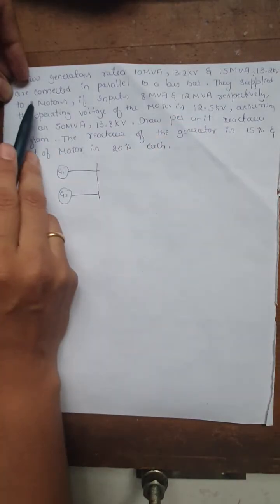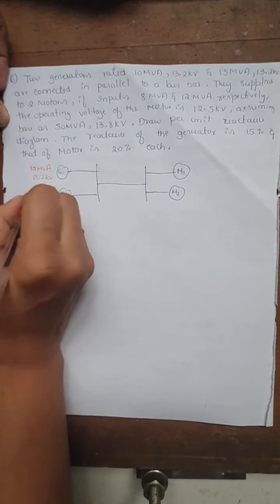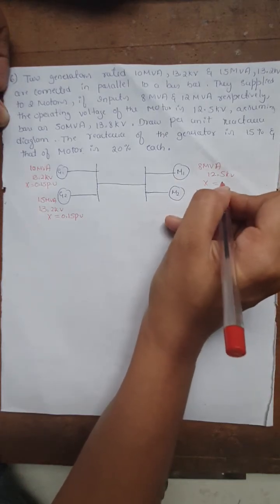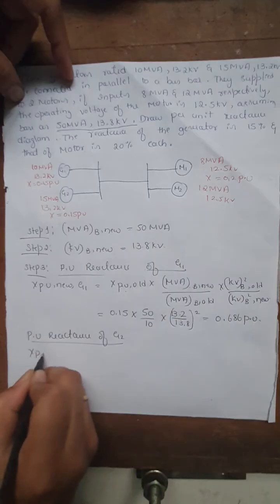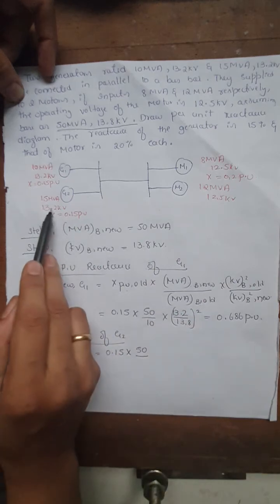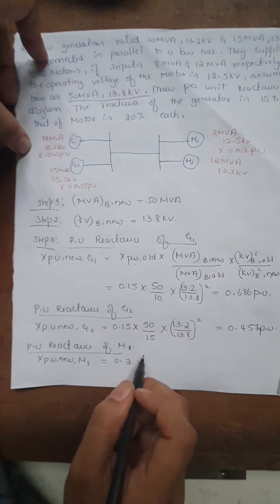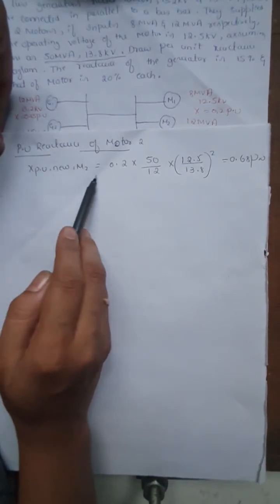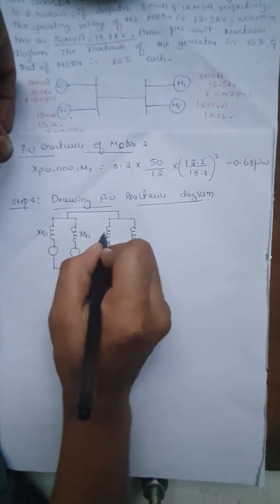Problem 6 on Module 1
Module 1 problems drawing per unit Reactance diagram from one line diagram